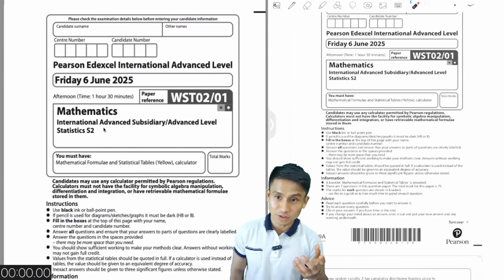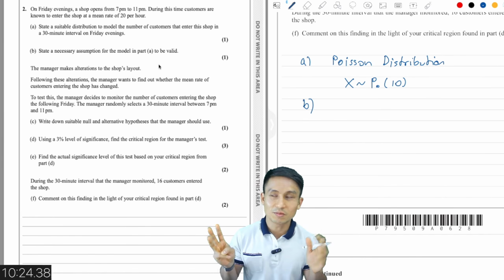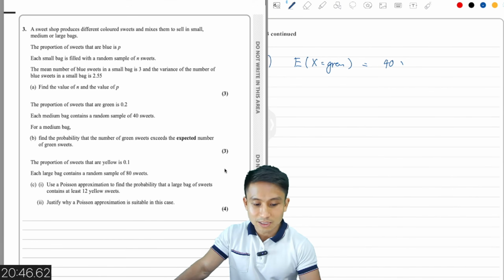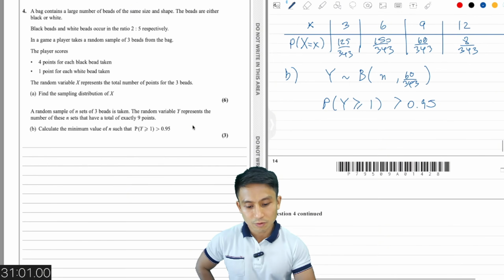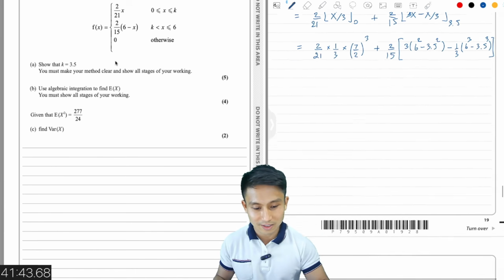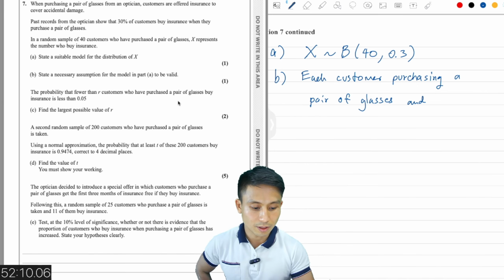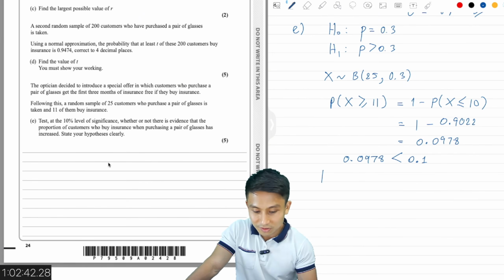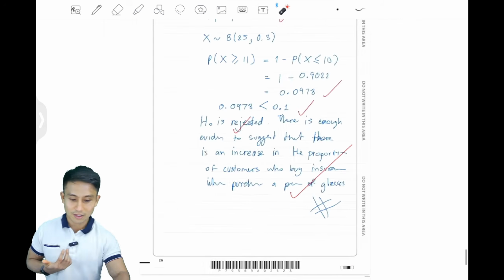Edexcel IAL S2 2025 June | Blind-solved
chapters
00:00:00 Introduction
00:00:59 Q1(a) Continuous Random Variable Finding constant k
00:01:56 Q1(b) Continuous Random Variable Calculating probability
00:03:18 Q1(c)(i) Continuous Random Variable Median equation
00:04:34 Q1(c)(ii) Continuous Random Variable Finding the median
00:05:53 Q1(d) Continuous Random Variable Finding the mode
00:08:35 Q1(e) Continuous Random Variable Comparing mean and median
00:09:55 Q2(a) Poisson Distribution Stating the model
00:10:54 Q2(b) Poisson Distribution Stating assumption
00:12:13 Q2(c) Hypothesis Testing Stating hypotheses
00:13:07 Q2(d) Hypothesis Testing Finding critical region
00:16:57 Q2(e) Hypothesis Testing Actual significance level
00:17:45 Q2(f) Hypothesis Testing Concluding the test
00:19:14 Q3(a) Binomial Distribution Using mean and variance
00:21:04 Q3(b) Binomial Distribution Calculating probability
00:23:18 Q3(c)(i) Poisson Approximation Calculating probability
00:25:28 Q3(c)(ii) Poisson Approximation Stating conditions
00:25:56 Q4(a) Sampling Distribution Creating probability table
00:31:14 Q4(b) Binomial Distribution Solving inequality with logs
00:35:32 Q5(a) Continuous Random Variable Finding constant k
00:40:36 Q5(b) Continuous Random Variable Calculating expected value
00:44:14 Q5(c) Continuous Random Variable Calculating variance
00:45:08 Q6(a) Uniform Distribution Using mean and probability
00:47:01 Q6(b) Uniform Distribution Using expectation algebra
00:47:44 Q6(c) Uniform Distribution Calculating variance
00:49:06 Q6(d) Uniform Distribution Calculating E(X^2)
00:49:47 Q6(e) Uniform Distribution Calculating probability
00:51:32 Q7(a) Binomial Distribution Stating the model
00:52:30 Q7(b) Binomial Distribution Stating assumption
00:53:34 Q7(c) Binomial Distribution Using cumulative probability
00:56:01 Q7(d) Normal Approximation Using inverse normal
01:00:28 Q7(e) Hypothesis Testing Performing the test
01:04:44 Marking and Corrections
01:07:47 Paper and Individual Questions Overview
01:14:09 Outro